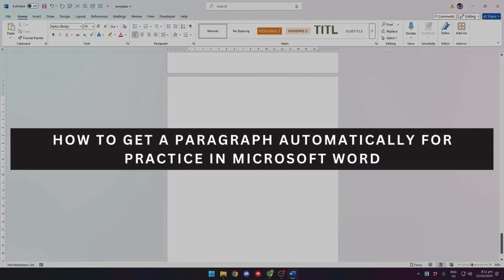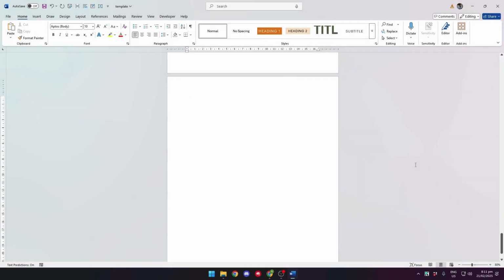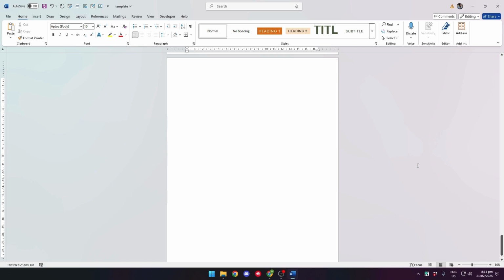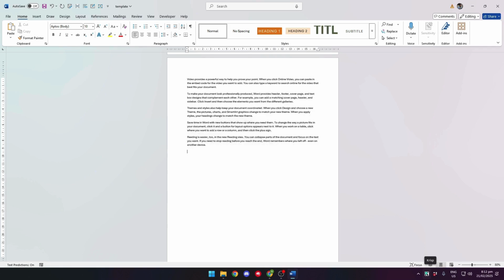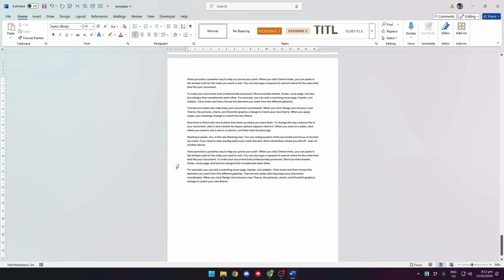How to Get a Paragraph Automatically for Practice in MS Word | Microsoft Word Tutorial (2027)